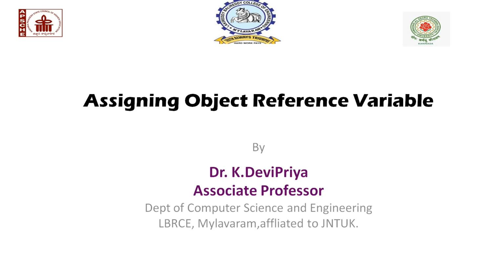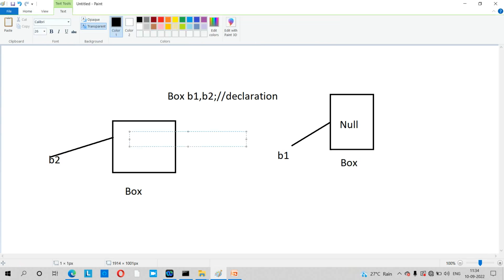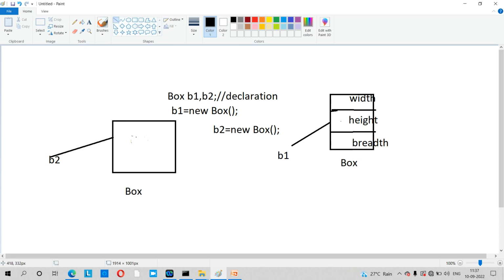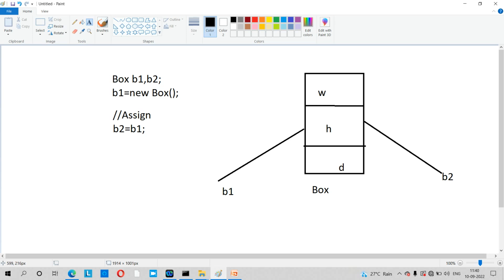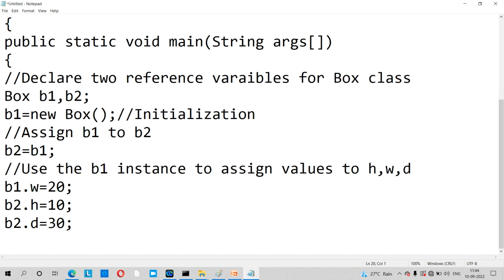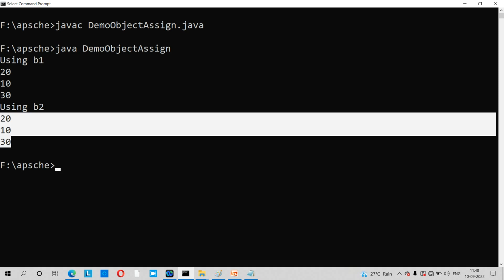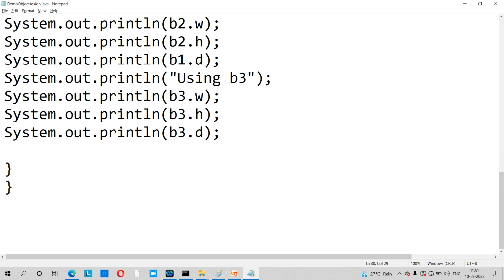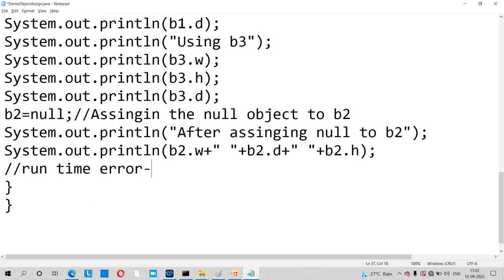Assigning of Objects Reference Variables